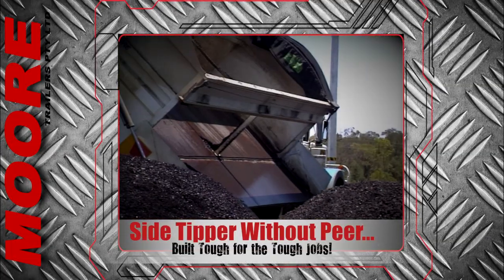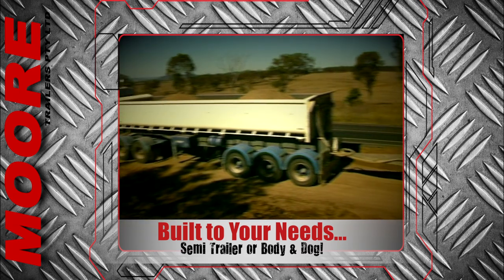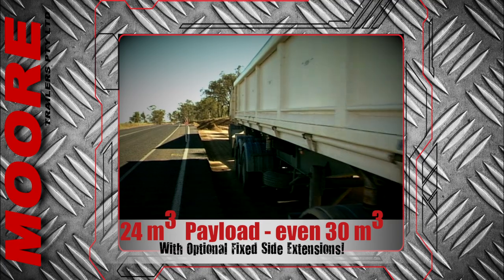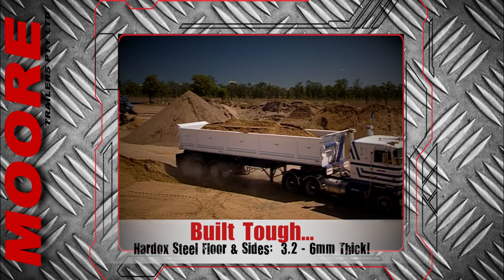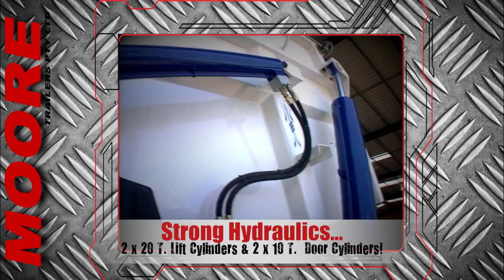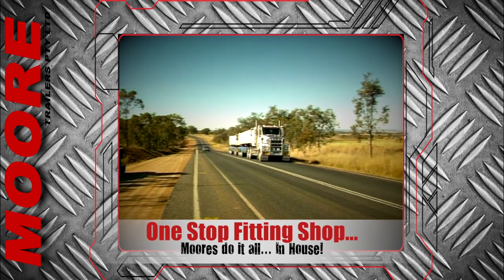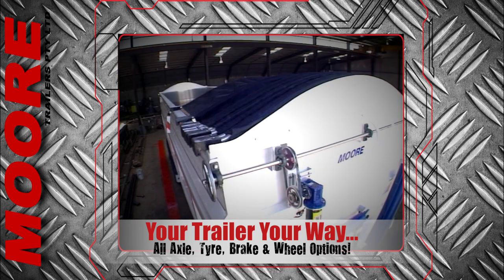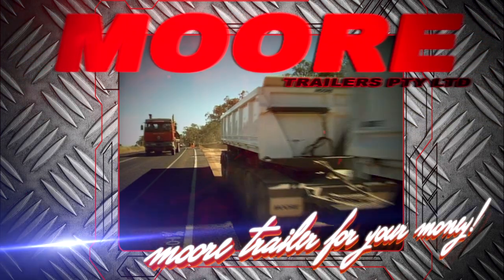6. Side Tipper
This video is about 6. Side Tipper